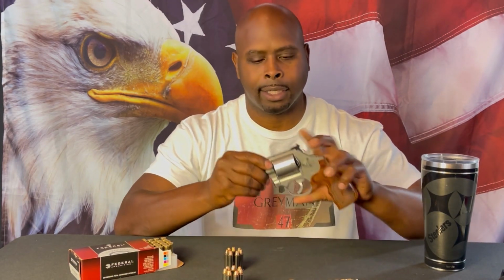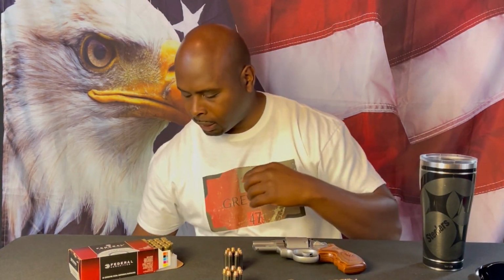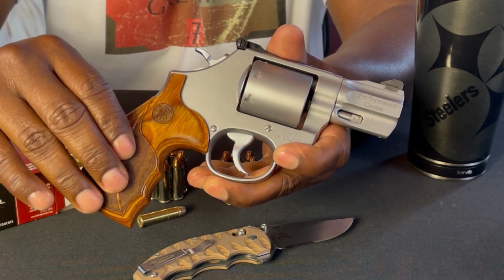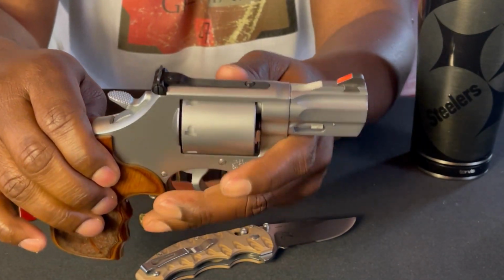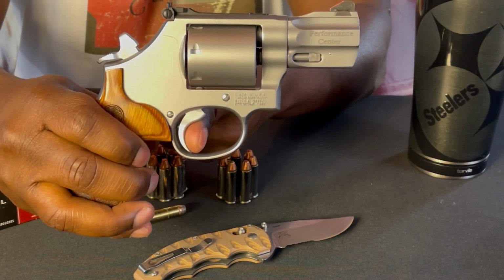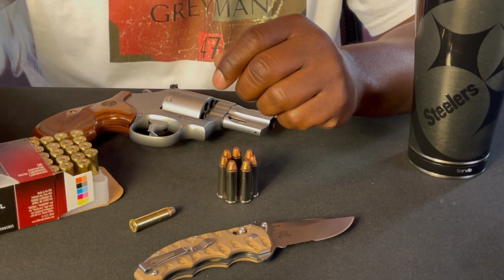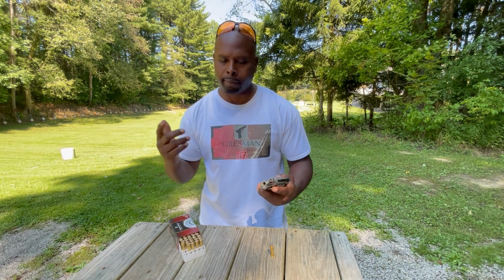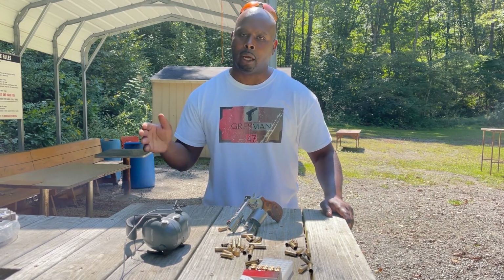357 Magnum Revolver! NO POLYMER HERE! Smith & Wesson 686 Performance Center Review!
Check out the S&W 686 357mag/38Spec. with non-fluted cylinder, wood grip and ""Performance Center  trigger" out of the box!  This video is a quick table top look at the pistol followed by some range footage!  The 357 Mag is a hot round but a man stopper!  This is one from my gun collection.